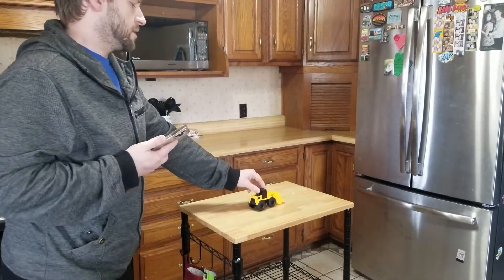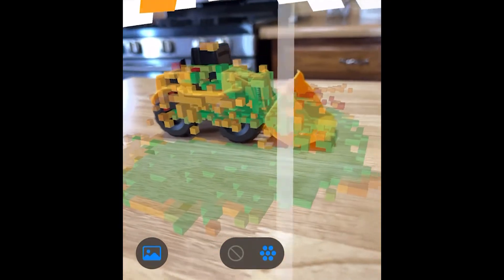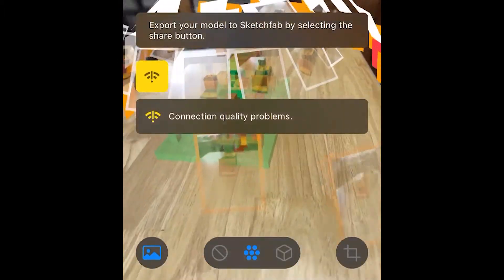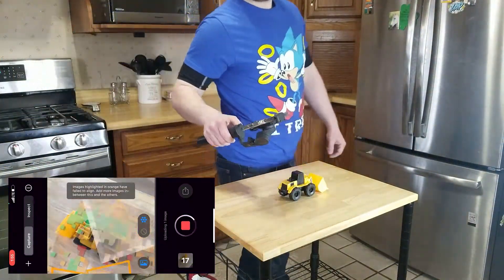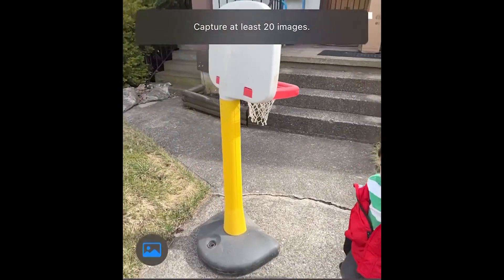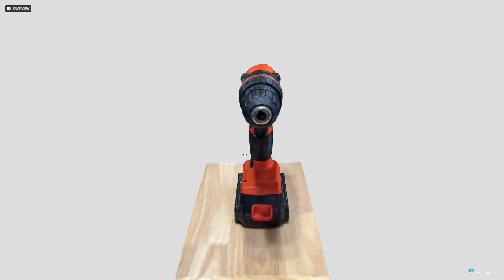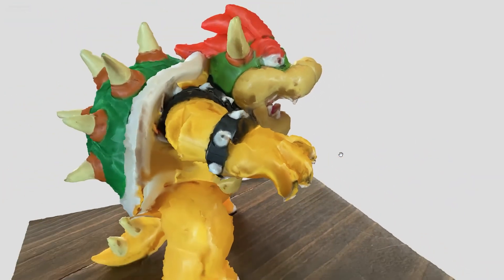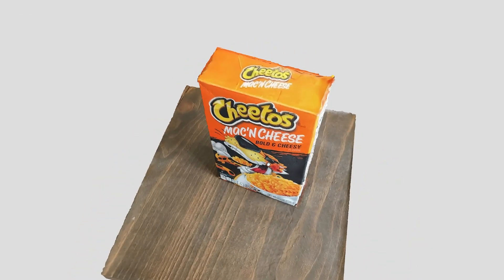RealityScan: Beta Testing Epic Game's 3D Scanning App 3D Vibes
This video shows my first day of 3D scans using Epic Game's new 3D Scanning app, RealityScan on the iPhone 13 Pro.

My goal is to find a 3D scanning app that makes scanning objects quick and easy. Traditional photogrammetry is cool, but it takes a lot of set up and perfect conditions for a good scan. I want to be able to pop out my iPhone at any time 3D scan anything that catches interest.

Epic's RealityScan was released as a limited beta on April 4th, 2022 for the iPhone.  A full release is expected soon as well as an Android version by the end of the year.